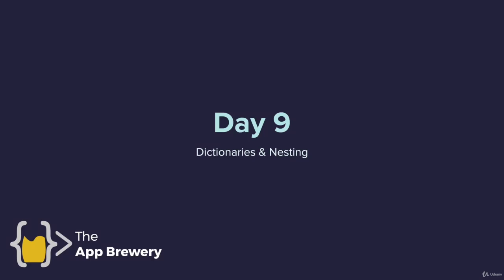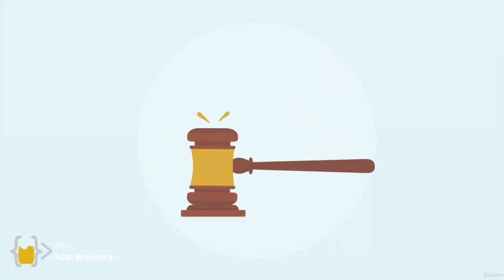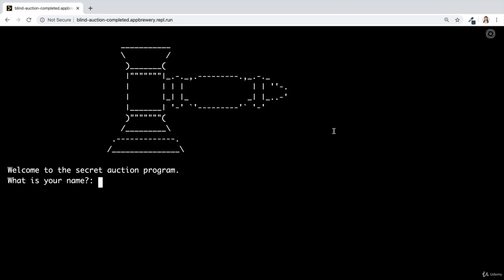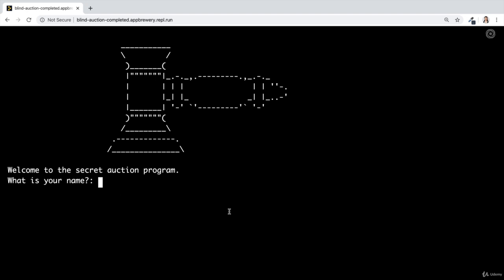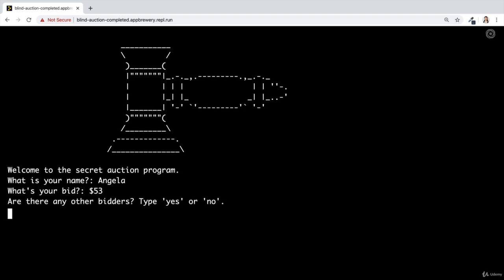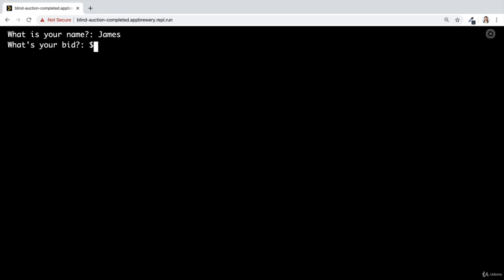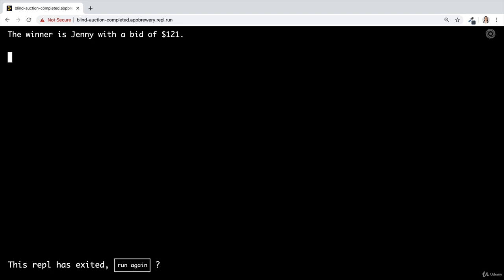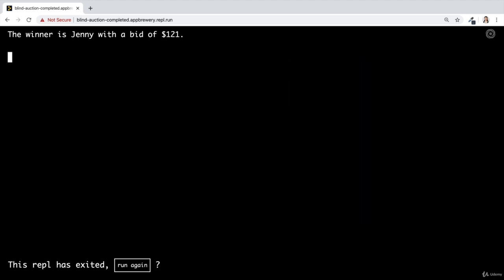DAY 9: Goals for Day 9 of the Challenge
In “Day 9: Goals for Day 9 of the Challenge,” the instructor sets the stage for a brand-new chapter in your Python journey — Dictionaries, Nesting, and the Secret Auction Project.

After mastering functions and loops in previous lessons, Day 9 shifts the focus toward data organization and structure, teaching you how to store and manipulate complex information efficiently.

This video serves as a roadmap for the day, outlining what you’ll learn, why it matters, and how each new skill ties into the exciting Secret Auction Program you’ll build by the end of the day.